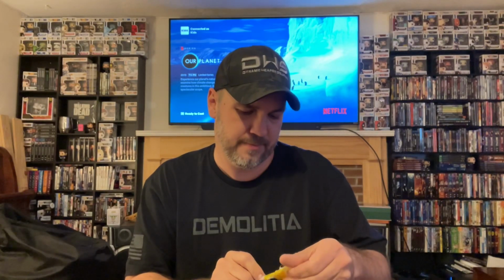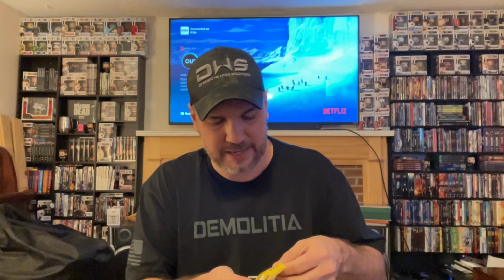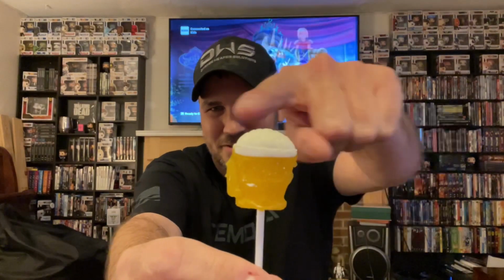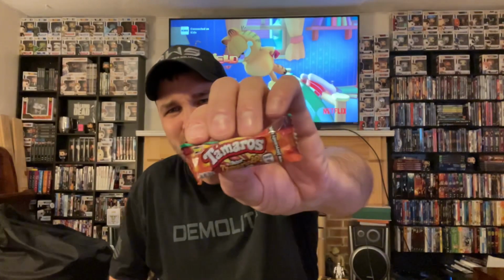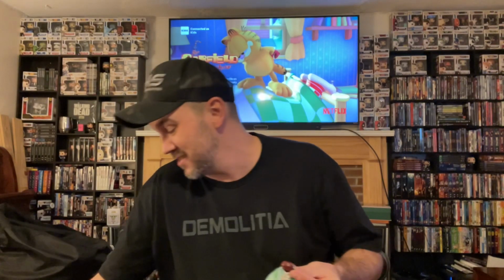REACTION VIDEO... Trying Mexican Candy For The First Time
So we got some Mexican Candy in and everyone was telling me about it so I thought I would do a reaction video to me trying it.